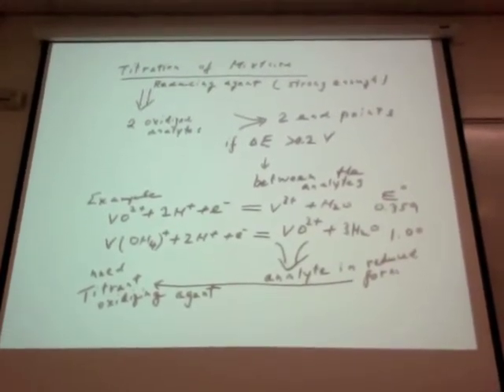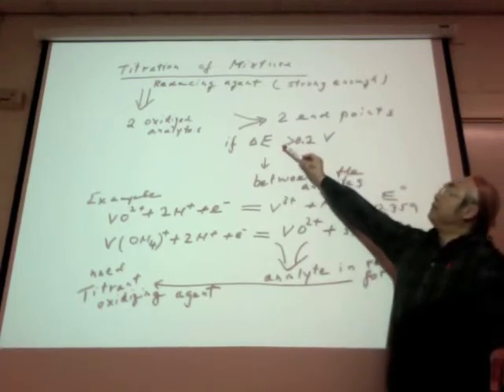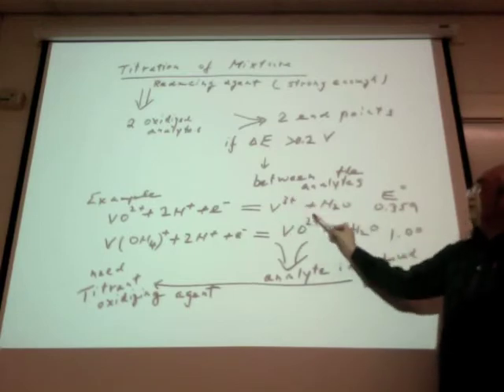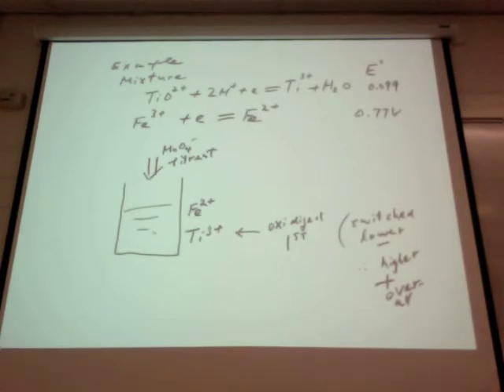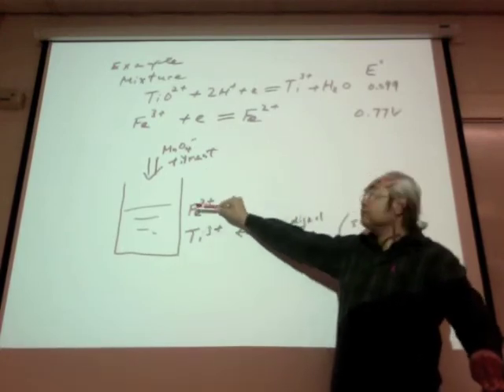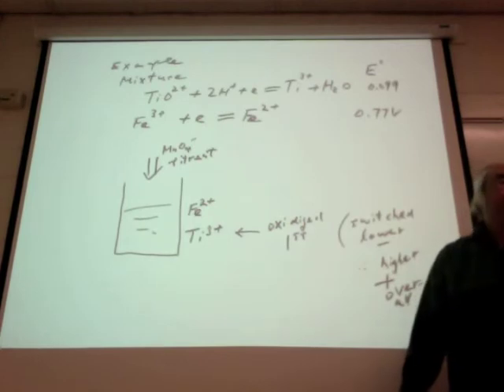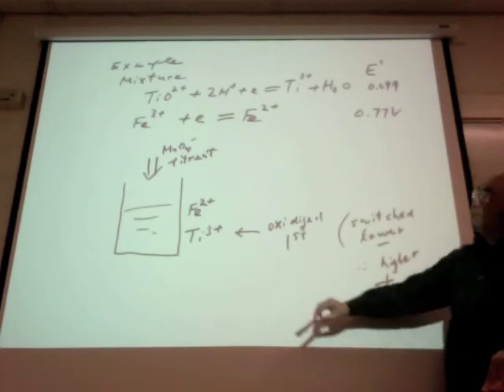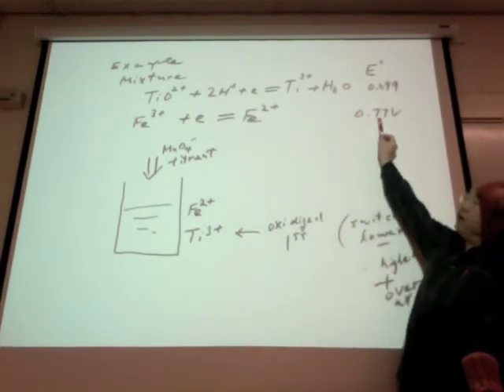lec 3-21 part 1